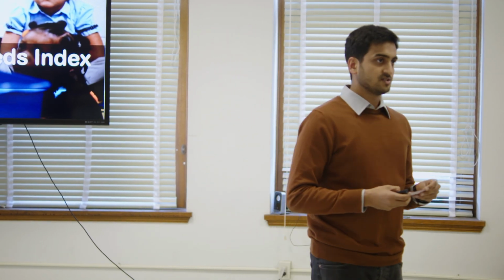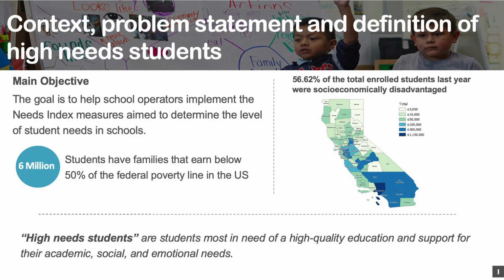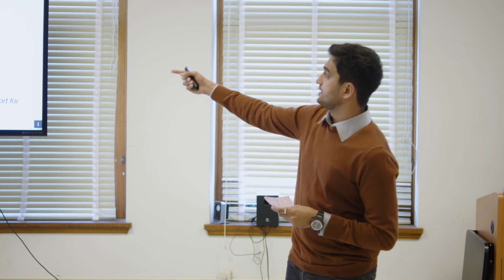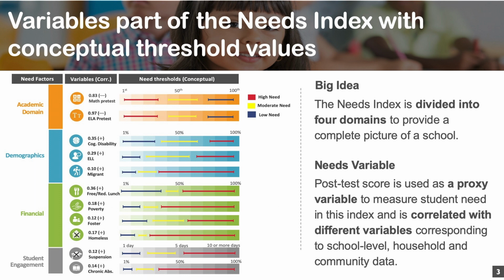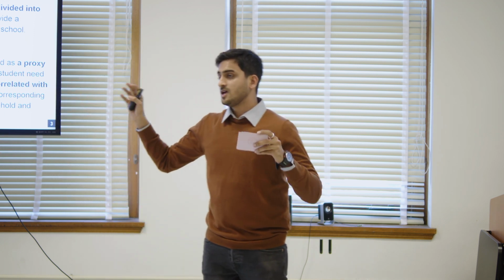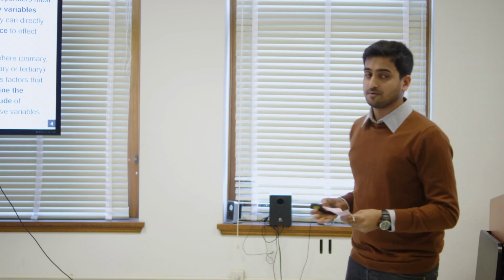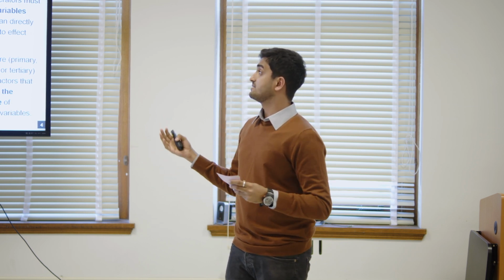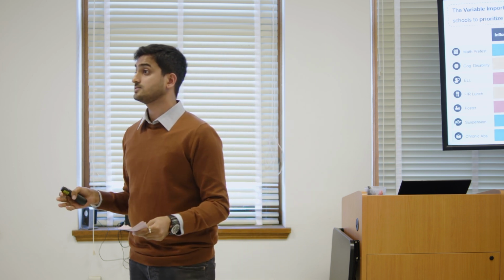Bhavik Muni - Implementation of Needs Index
Implementation Plan: Needs Index in Public and Public Charter schools serving high-risk students in the US.